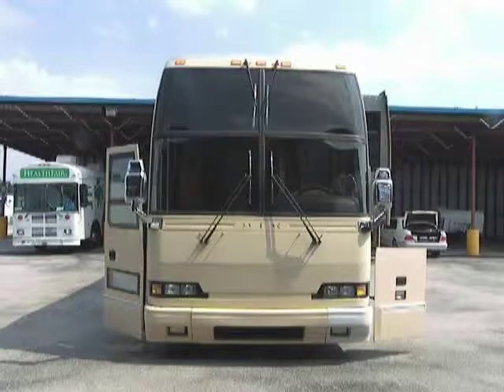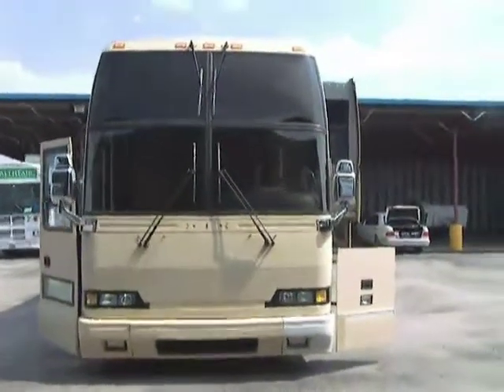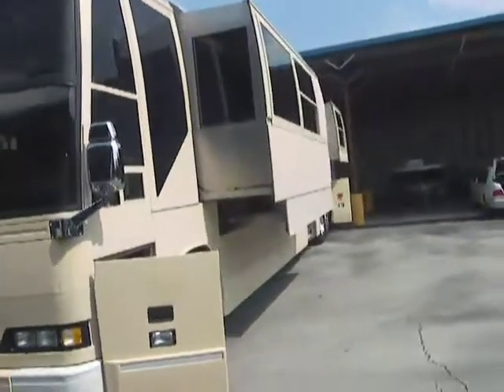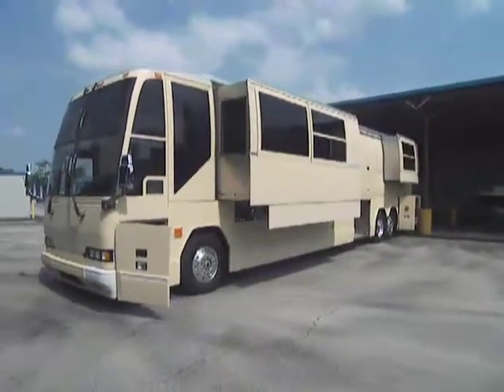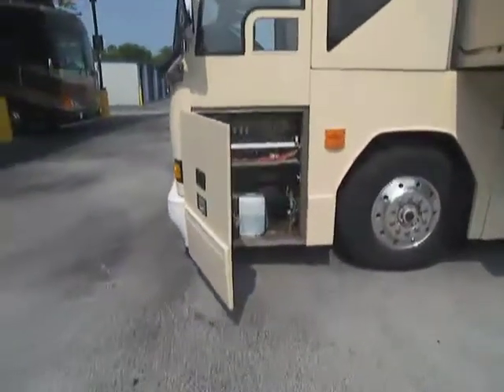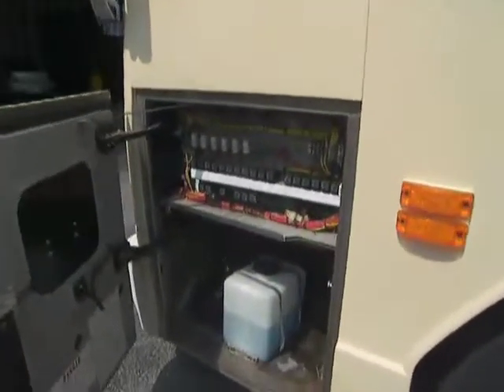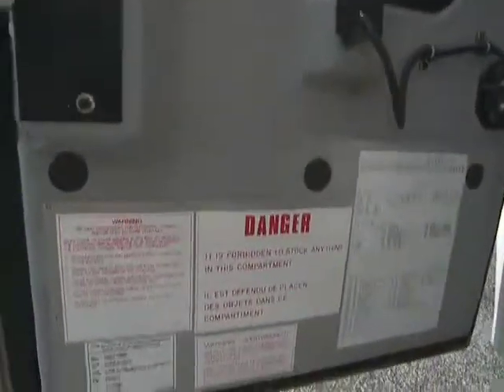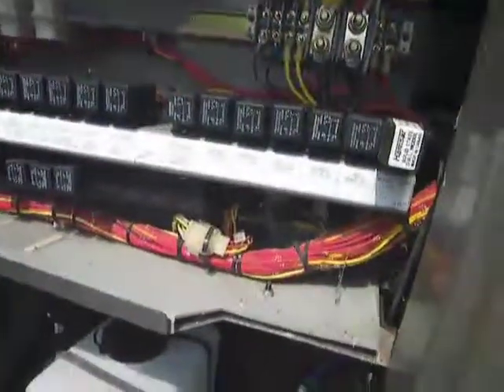F FRONT CAP.mp4